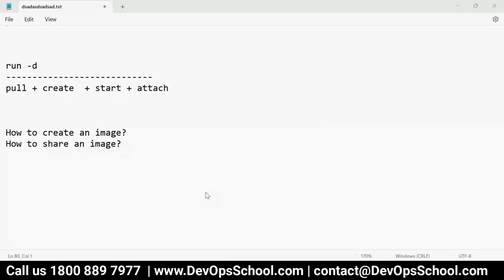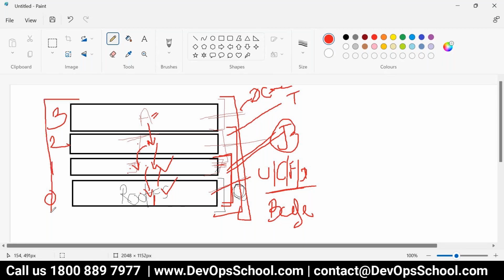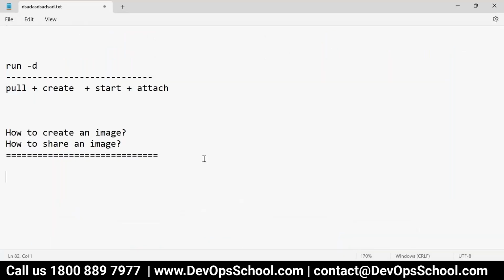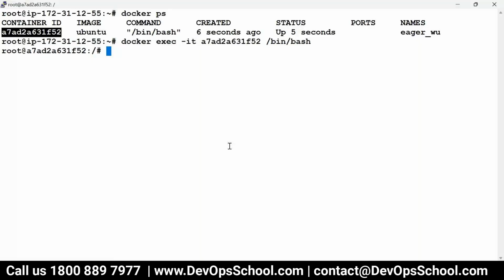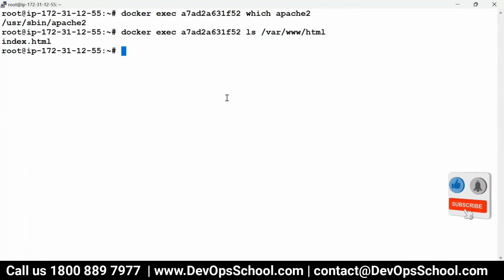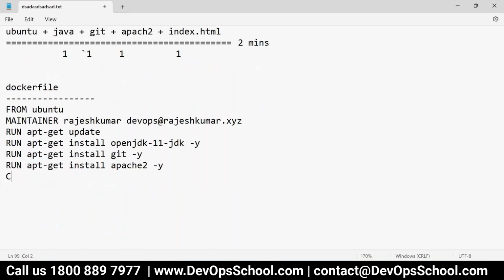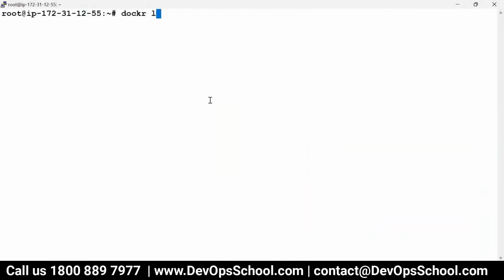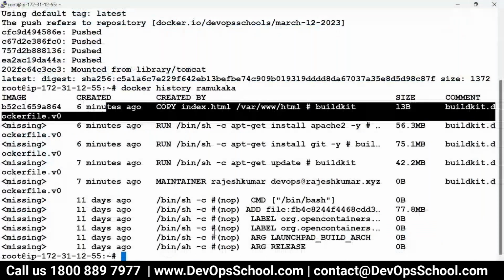Docker Fundamental Tutorials from Basic 2023 - Part 11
- Private video is only available for 1199 Plan.

Top 10 Certifications in the world
1. DevOps Certified Professionals (DCP)

2. Site Reliability Engineering Certified Professionals (SRECP)

3. DevSecOps Certified Professionals (DSOCP)

4. Master in DevOps Engineering (MDE)

5. Kubernetes Certified Administrator & Developer (KCAD)

6. GitOps Certified Professional (GOCP)

7. Master in Observability Engineering (MOE)

8. MLOps Certified

9. DataOps Certified Professional (DOCP)

10. AiOps Certified Professional (AIOCP)